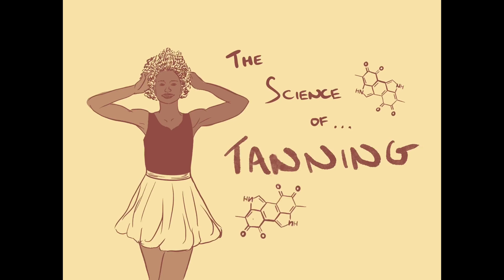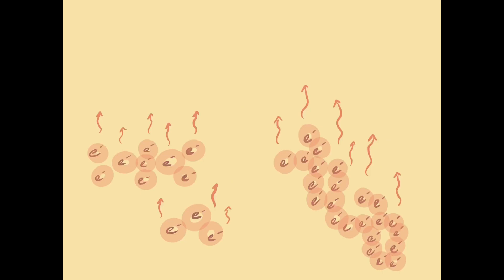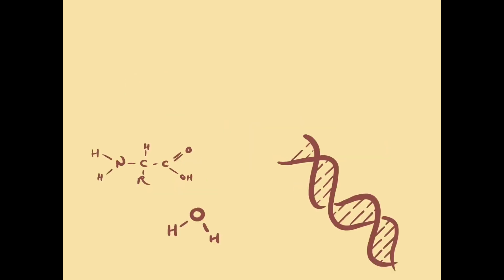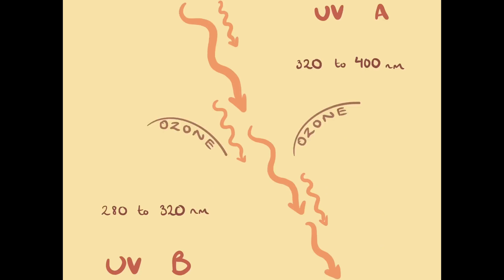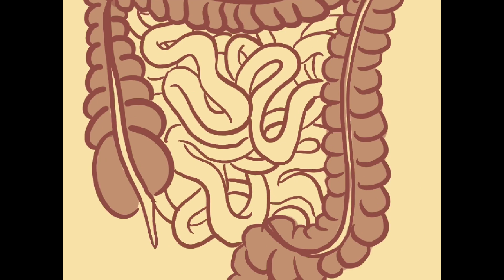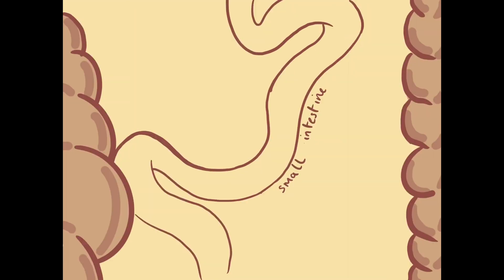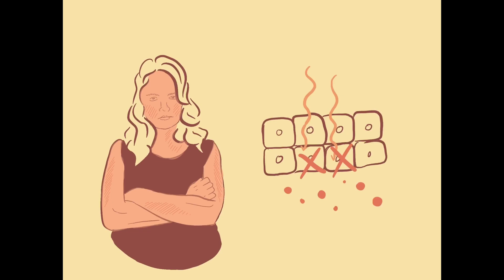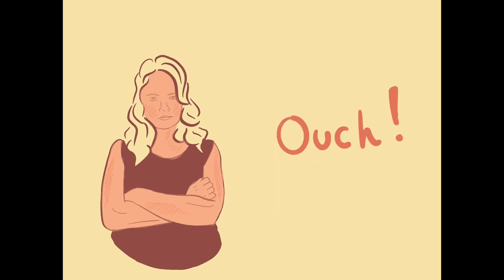Marvellous Melanin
As summer approaches, let’s look at how and why are skin tans and burns

All artwork is my own

Sent from my iPad